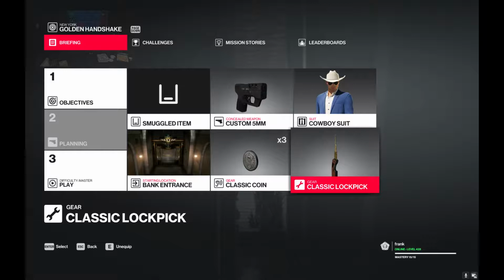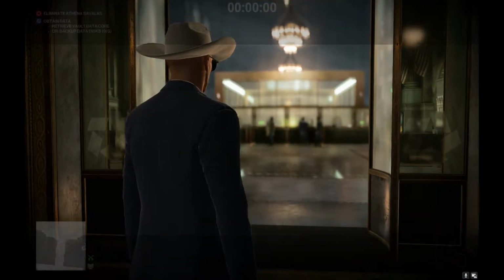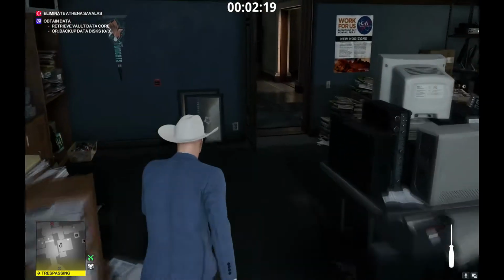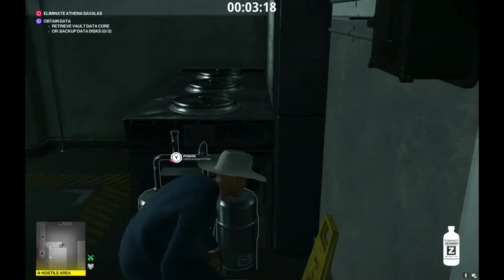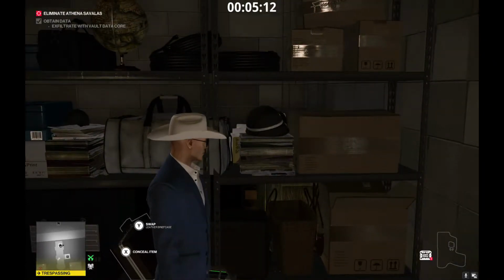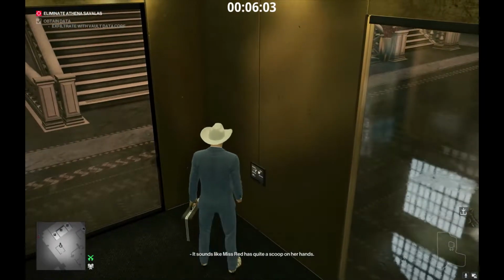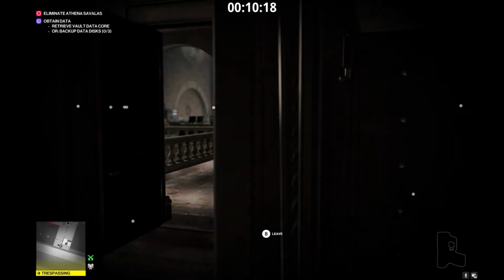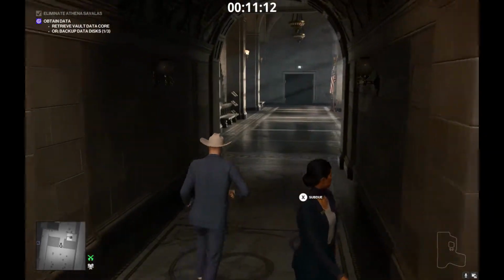Hitman 2, New York, The Golden Handshake, Silent Assassin, Suit Only, Master Difficulty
Silent Assassin, Suit Only run on Master Difficulty. Target killed with a bullet to the brain, data core retrieved.